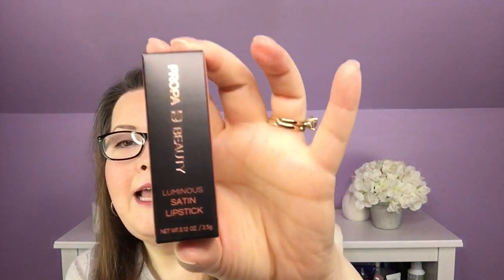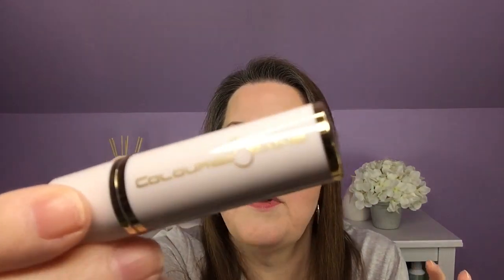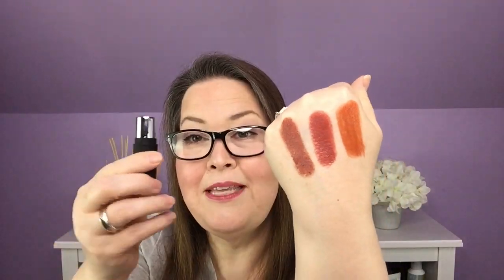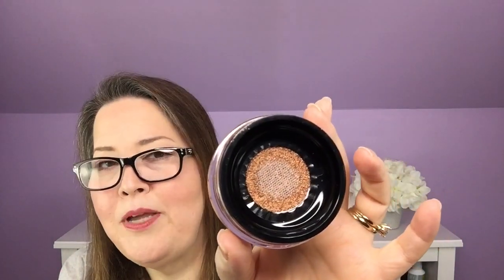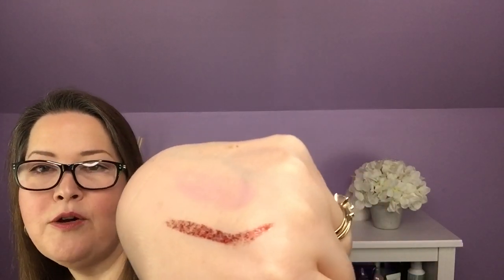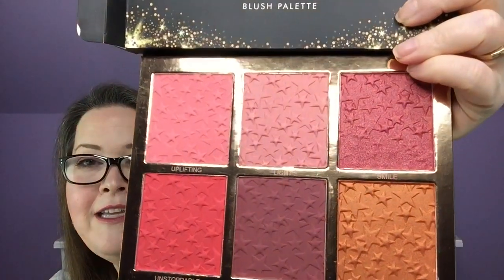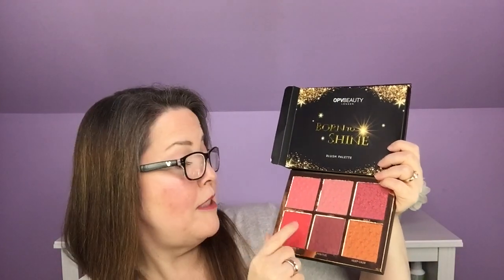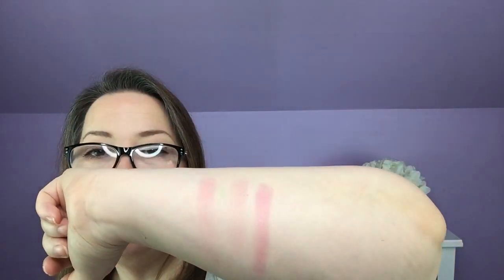Trendmood Unboxing / Trendmood X Black Owned Brands !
This is another beautiful Trendmood Box! We received the prettiest blush palette I’ve seen in a long time! Plus, some great Fall lippies!

($10 off your first box)

Grove Collaberative
5 Products FREE with your first order.